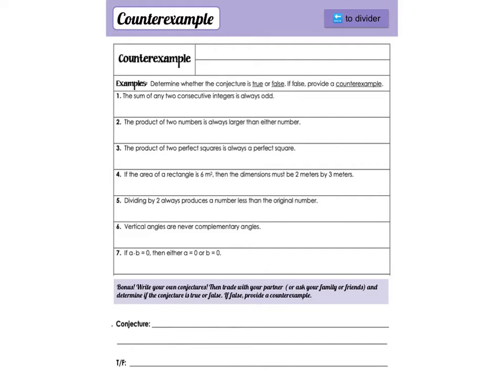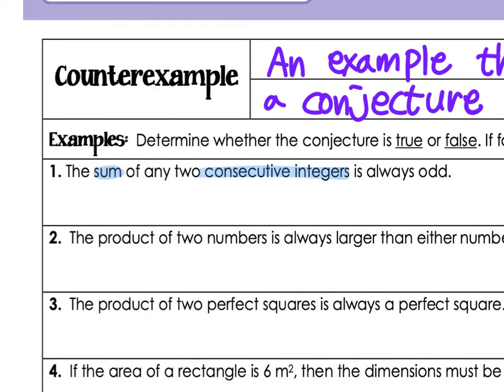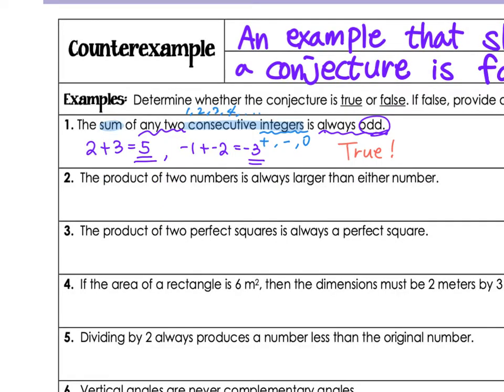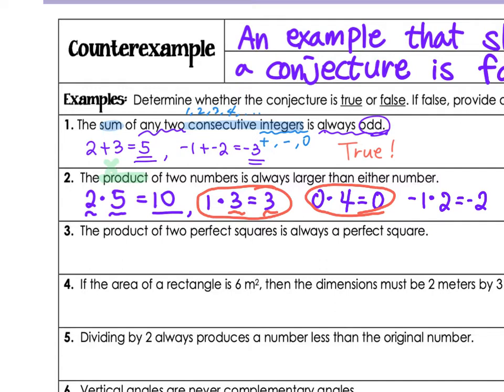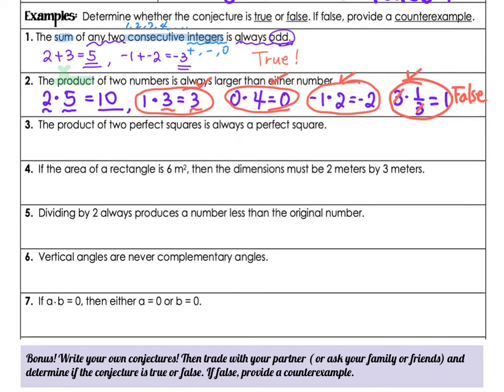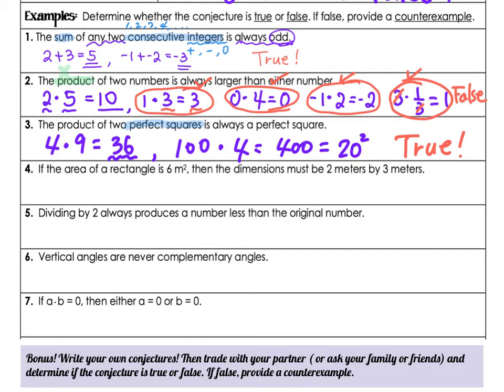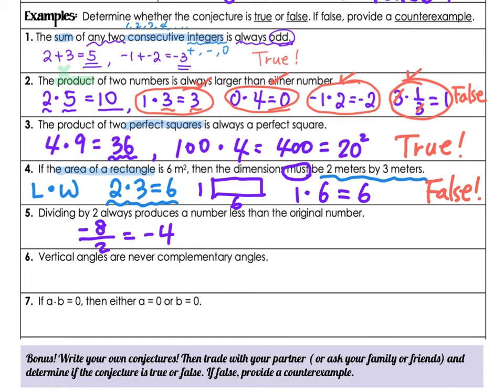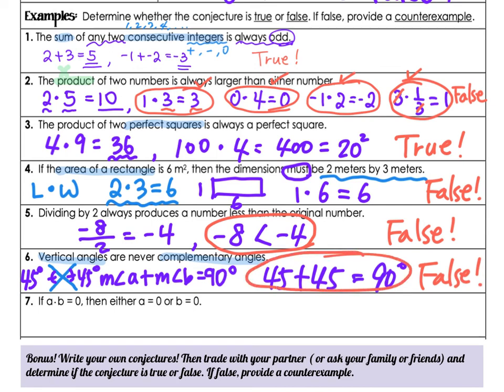(Complete) Counterexample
Objectives
We will fill out definitions of counterexample and find each conjecture is true or false. If conjecture is false, provide a counterexample.
I (students) will practice to find a counterexample of a false conjecture and will be able to make own conjecture.